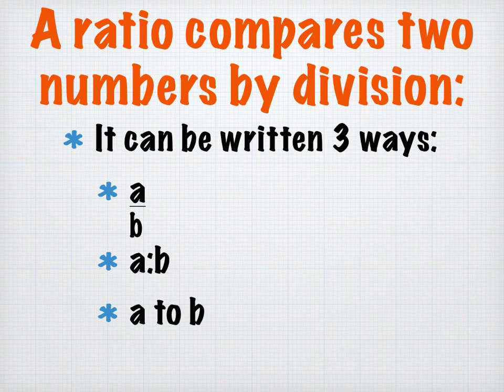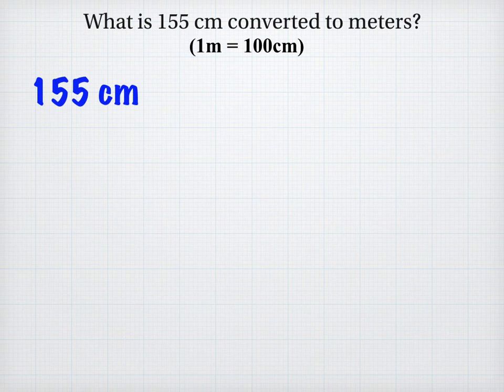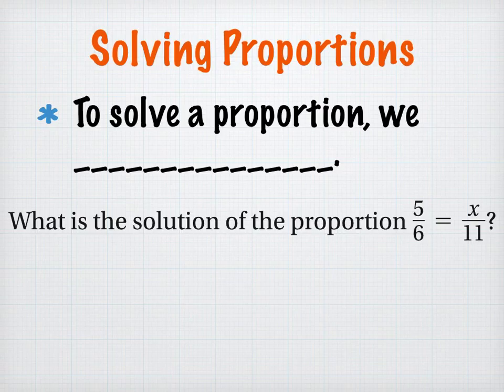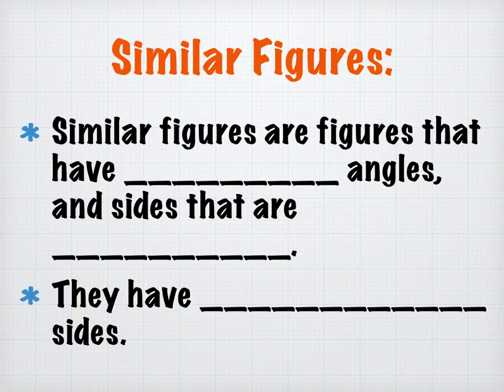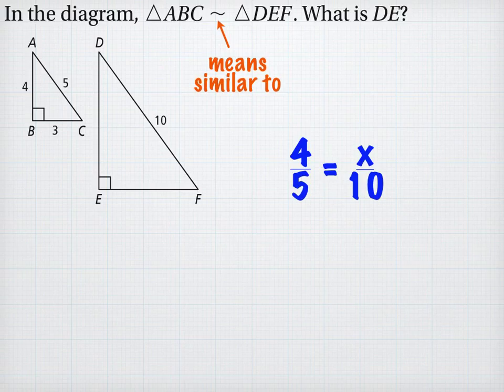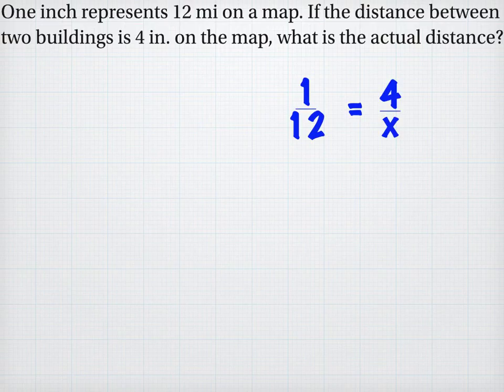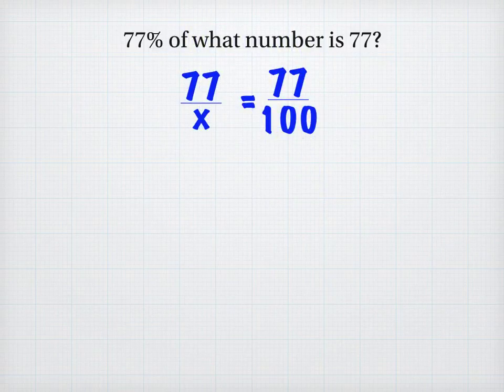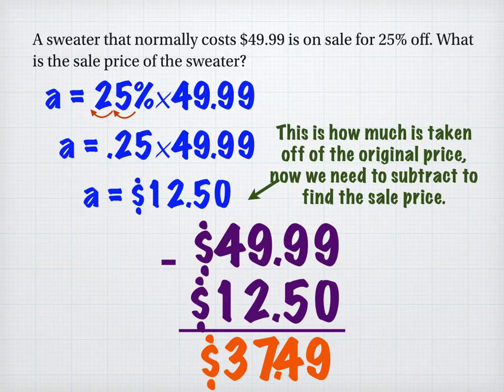Ratios, Proportions, and Percents - Algebra 1